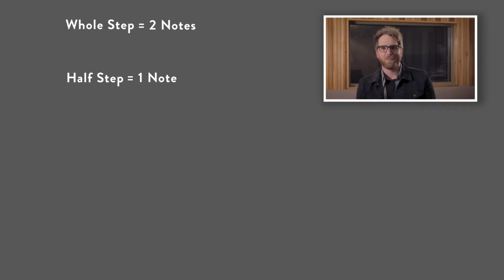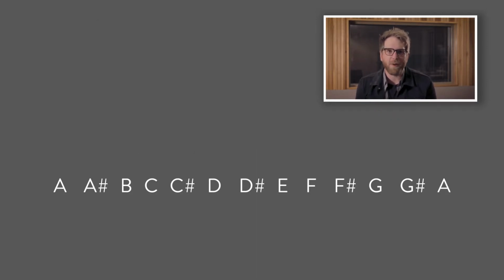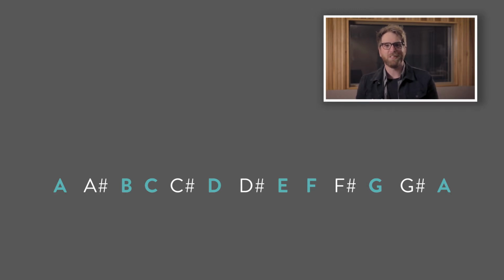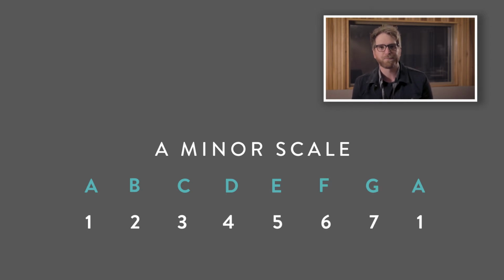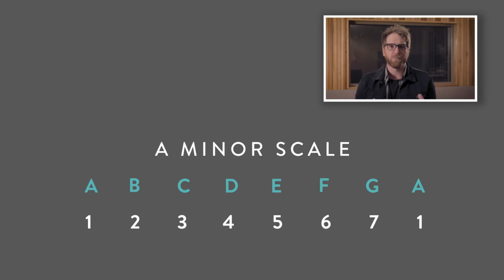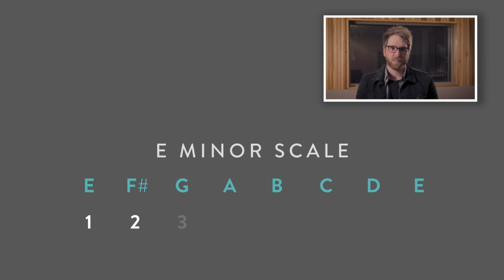Basic Music Theory • Minor Scale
META
In this session we talk about the notes that make up the Minor Scale and how they create chords.  Make sure to watch all the sessions in this unit and then take the quiz located at the link in the playlist description.

NOTATION CHARTS & LINKS
Guitar Fretboard: